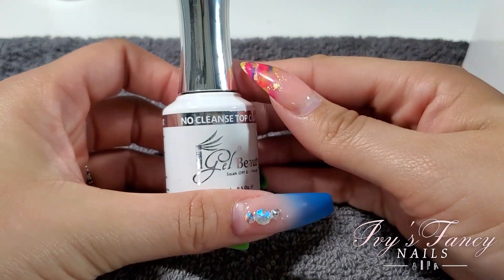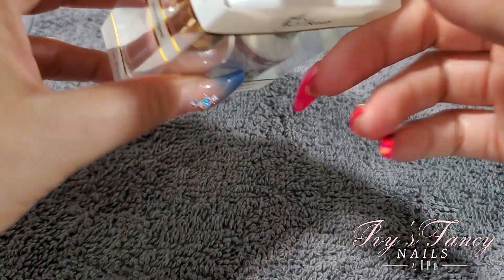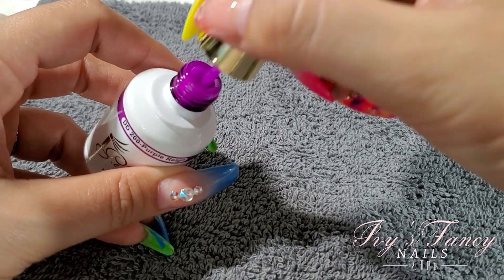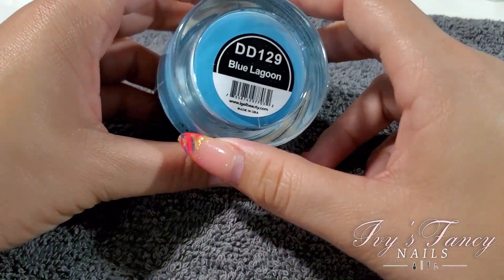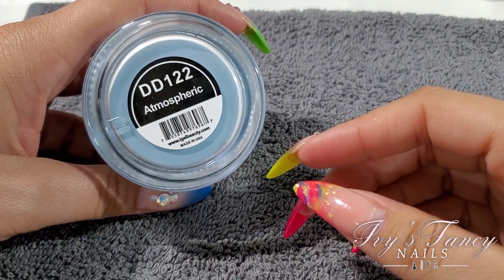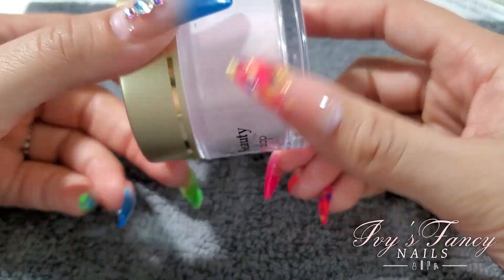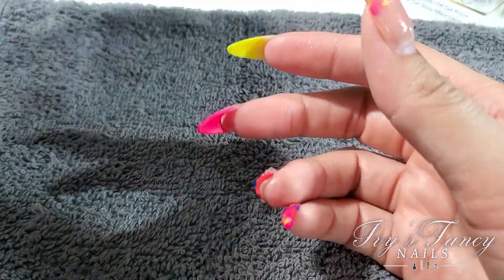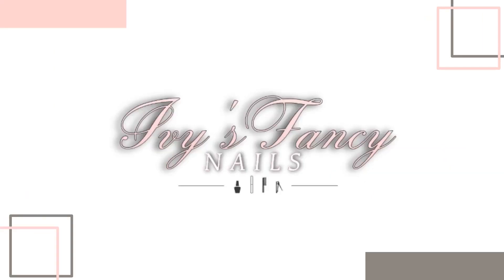iGel Beauty Nail Haul #2 | Gel Polish Duo | Dip and Dap Acrylic Powders | Products for Acrylic Nails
Hi Hermosas!!

This time I'm sharing my second iGel Beauty Nail Mail Haul and let me tell you I am in LOVE with all these colored acrylic powders... Can you guess what is my favorite color?? I was able to get a bunch of shades of blue and that makes me so HAPPY!!! To be honest I think this sale has been so helpful and I am glad a bunch of beginners nail techs have been able to get them and build their acrylic and gel polish collections.

iGel Beauty 60% sale has been extended once again so here is the link if you want to check it out!